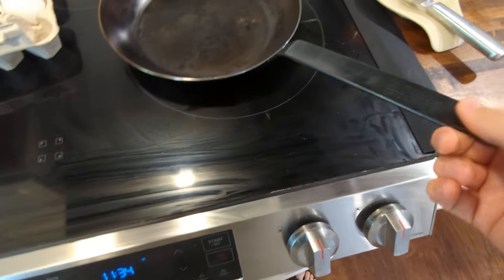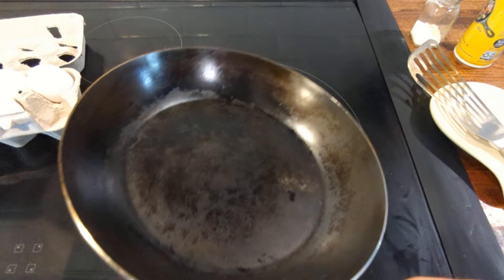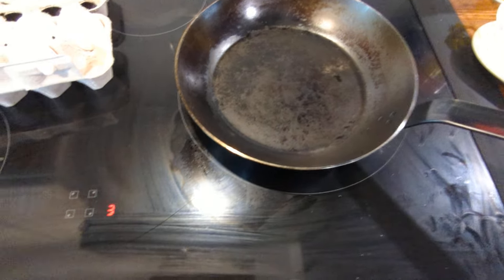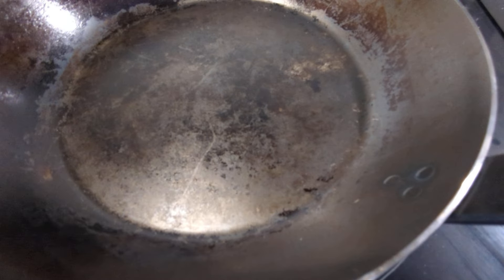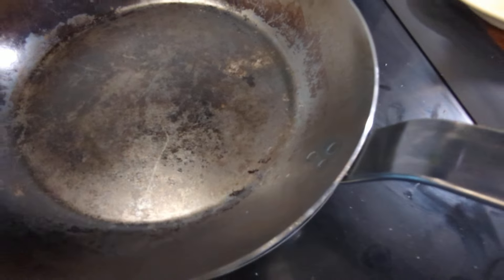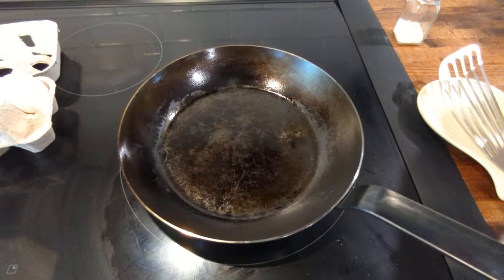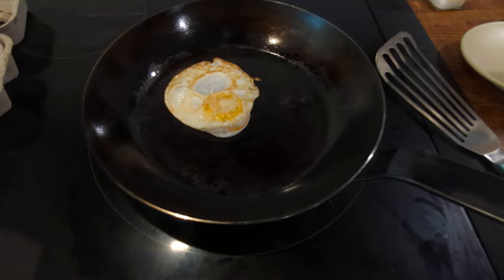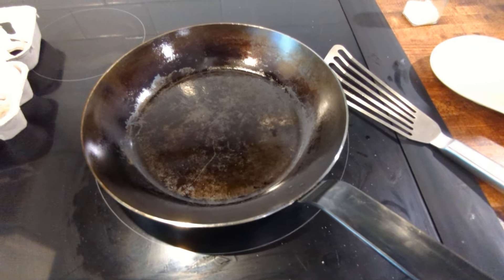De Buyer ACCESS blue carbon steel skillet review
I quoted $30ish but it was actually $45 when I bought it, still is listed at that price at the time if this video also.

de Buyer - Blue Carbon Steel Fry Pan 2mm Thick - ACCESS - 10.25” Diameter, 7.3” Cooking Surface - Oven Safe - Naturally Nonstick - Non-Toxic Coating - Made in France

Definitely recommend it for the price, even with the cosmetic defect that I mentioned, I use it every day.